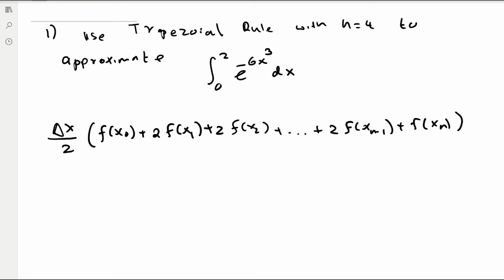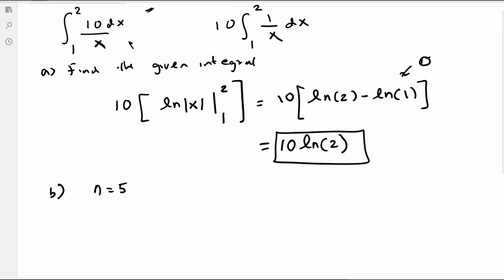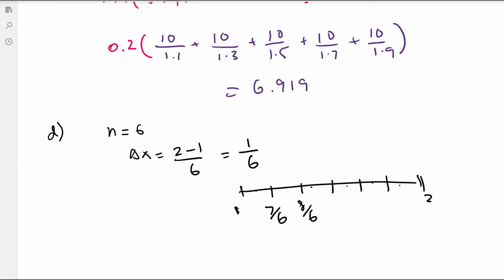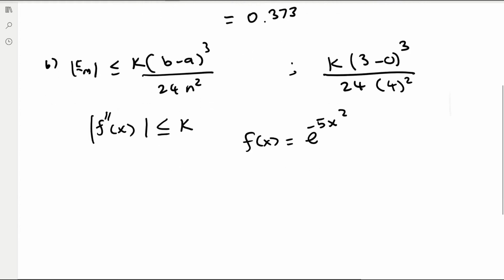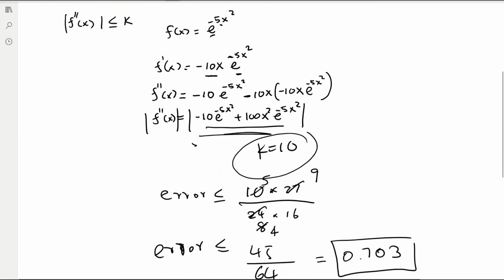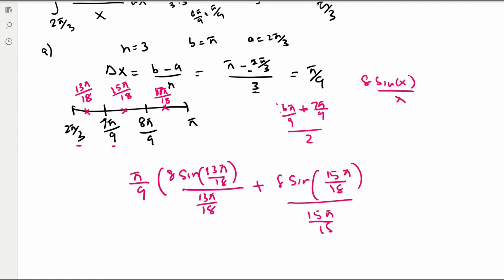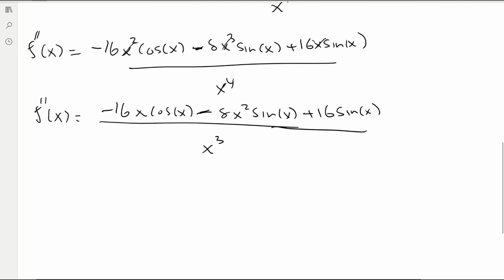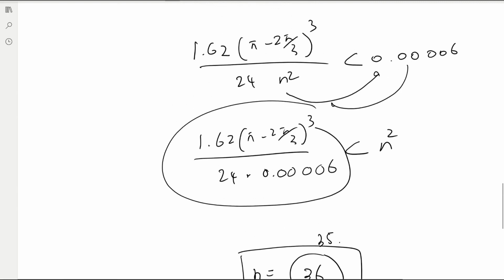Calc 2 homework help - approximate integration